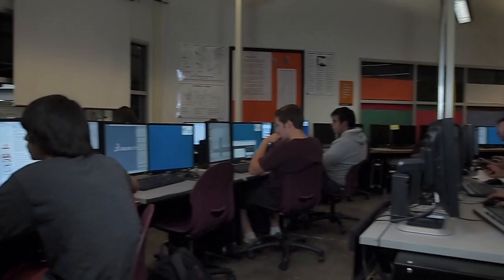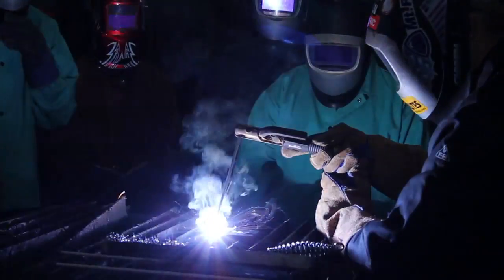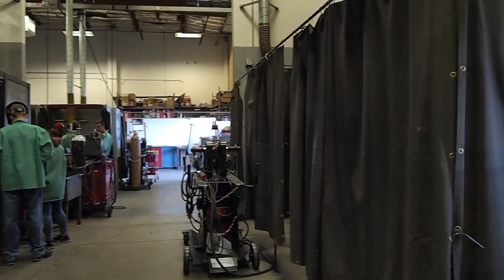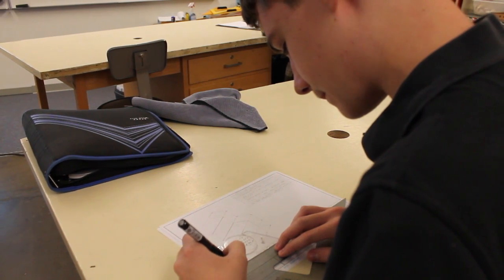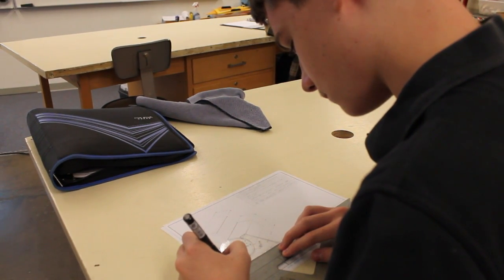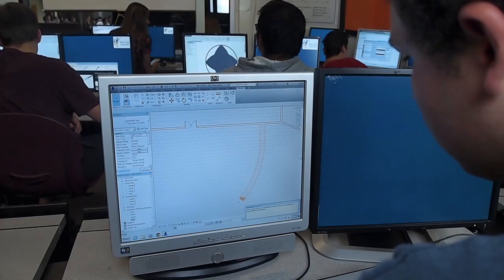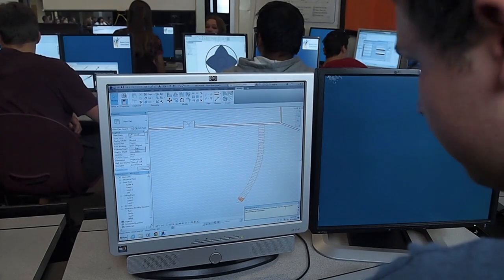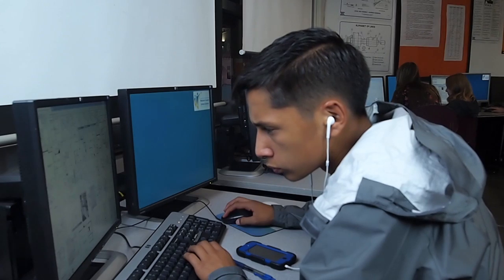Engineering Academy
AACT Academy Promo